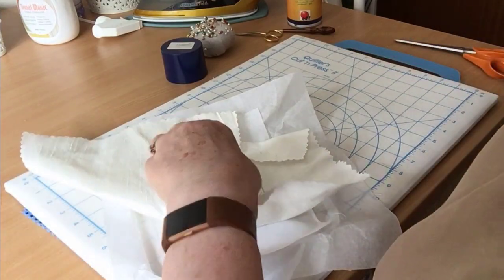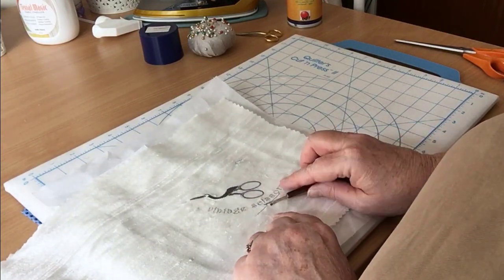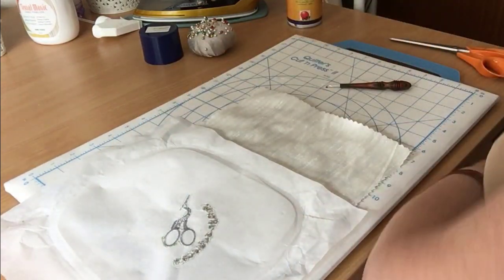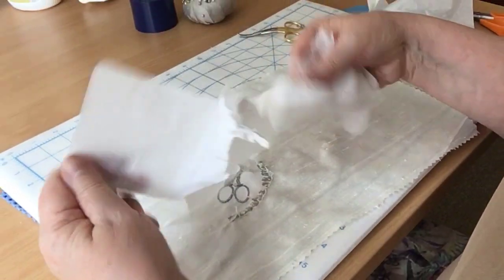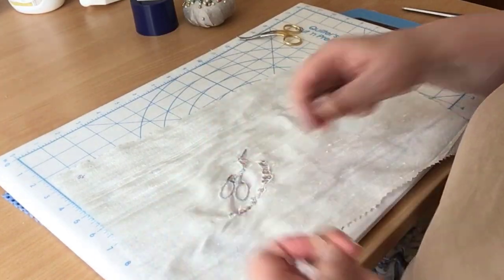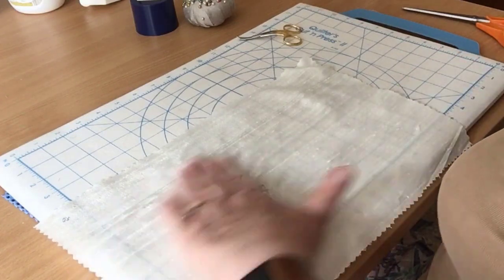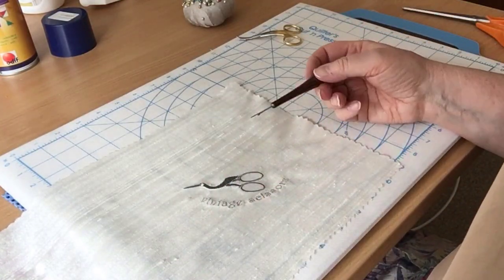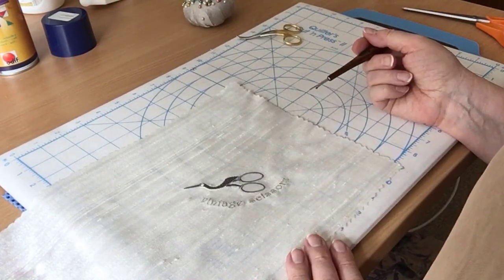Machine Embroidery Tutorial 1E Outline alignment stitches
This is the final video in this first series of 5 Machine embroidery tutorials where Hazel shows you how she hoops a simple design for machine embroidery, using her Outline Alignment stitches - OAS